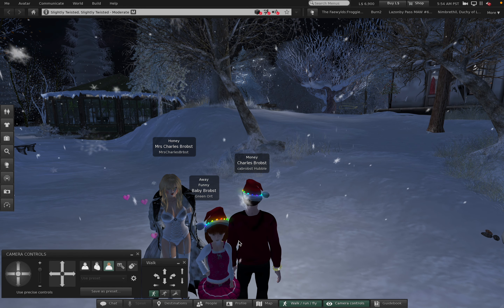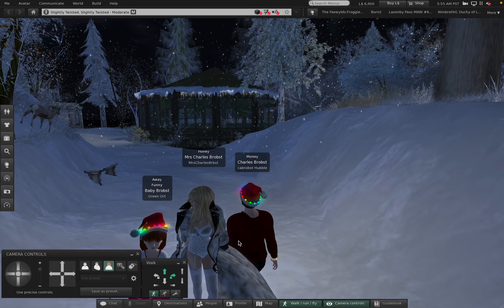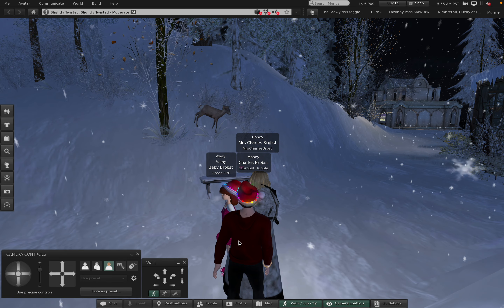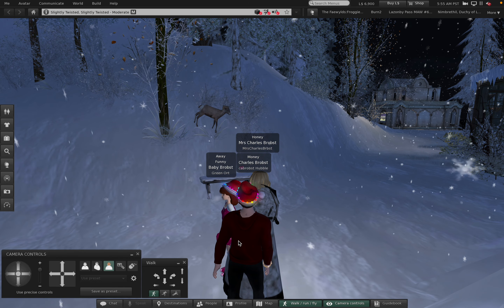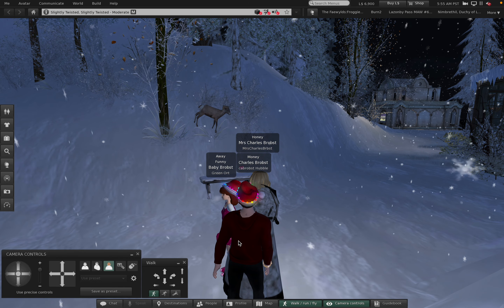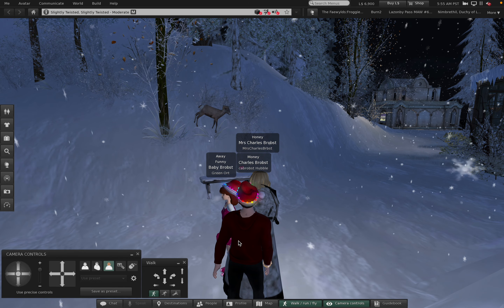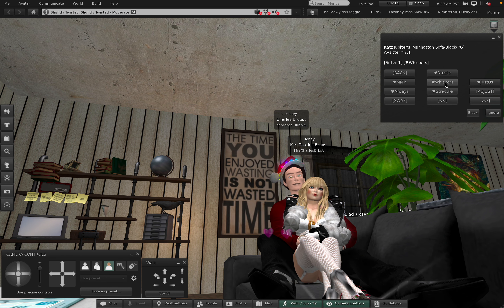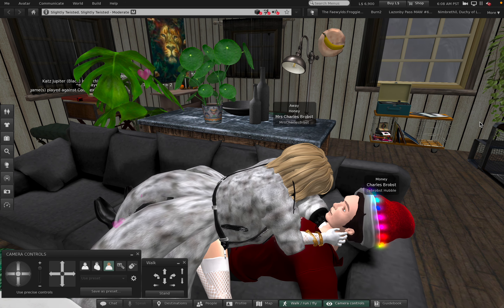2 Tuesday at Slightly Twisted in Second Life